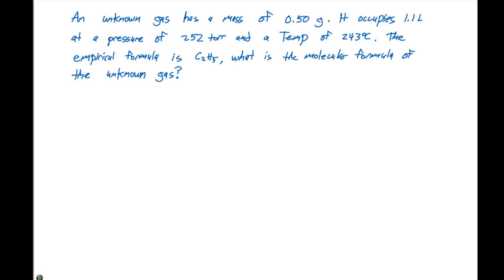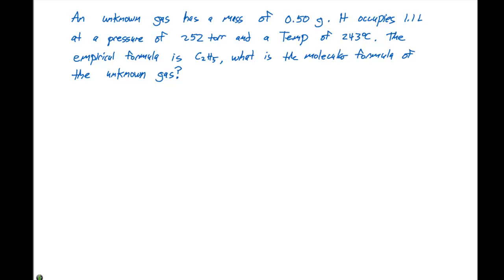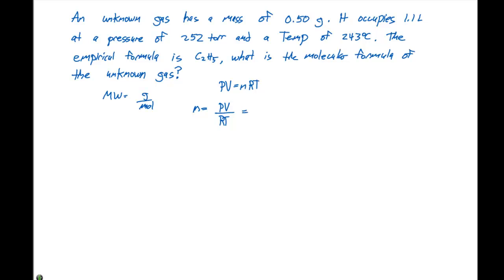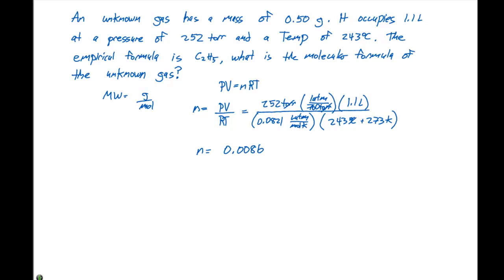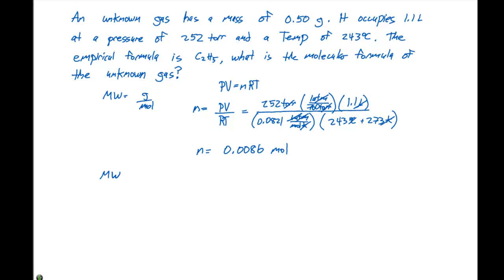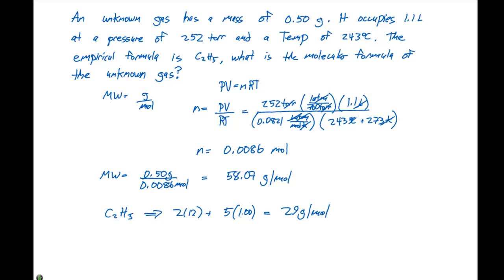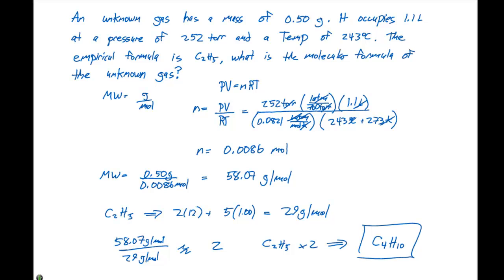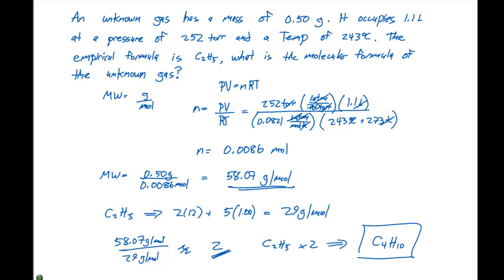10.5.2 Ideal Gas Example Problem #2 5;05